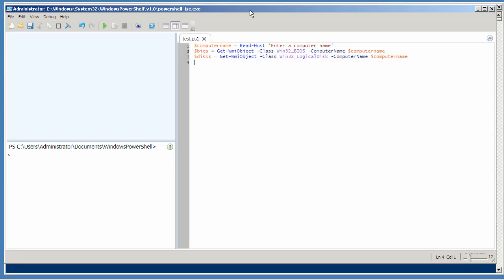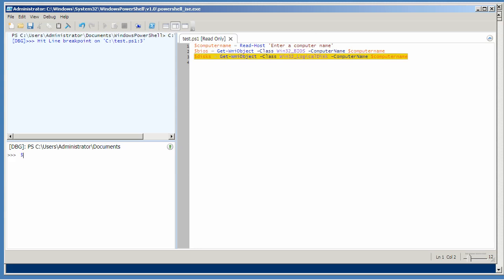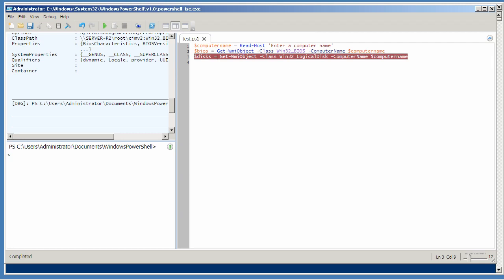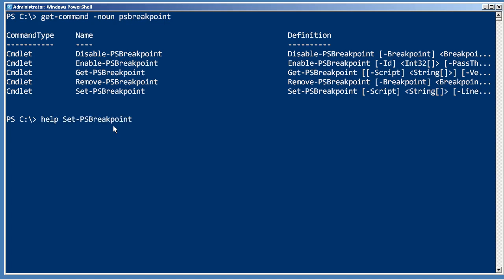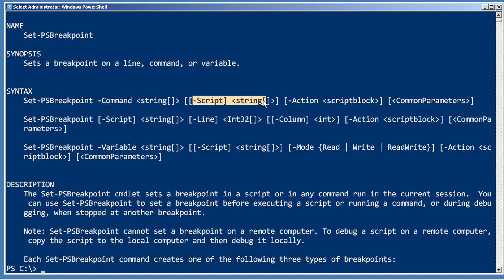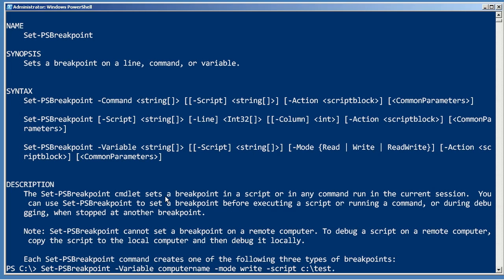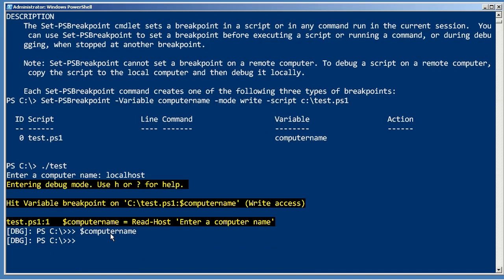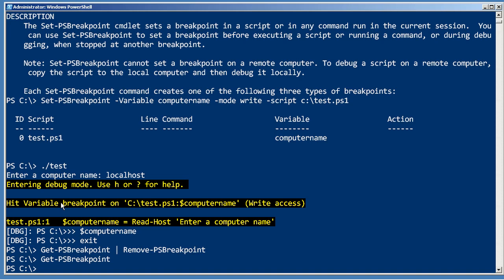Chapter 23 - Working with Breakpoints.mp4